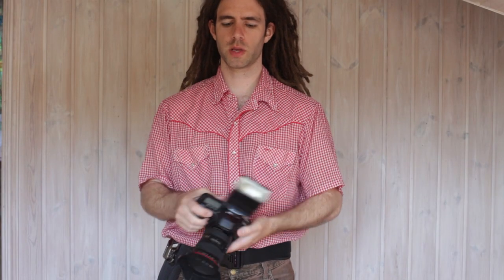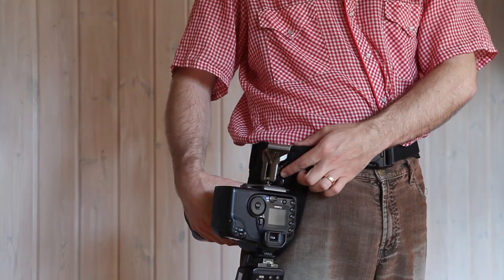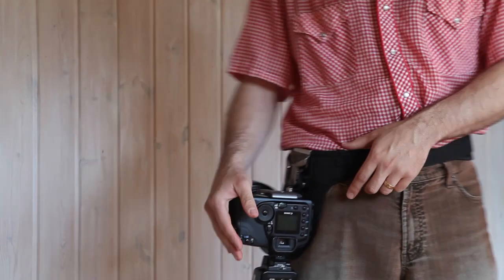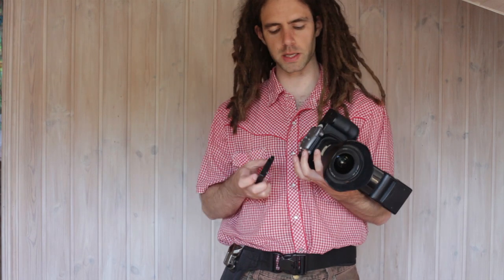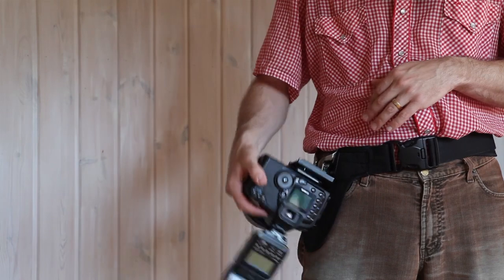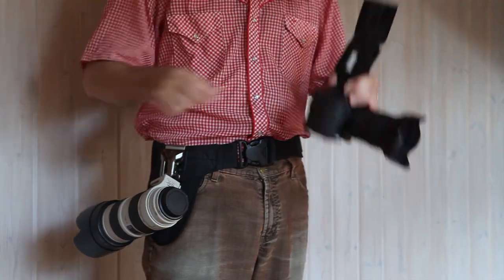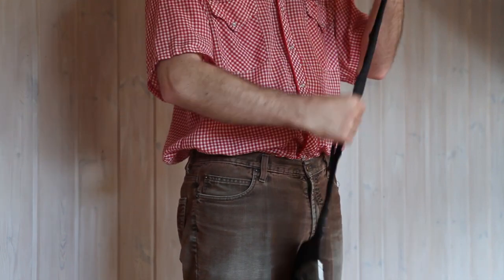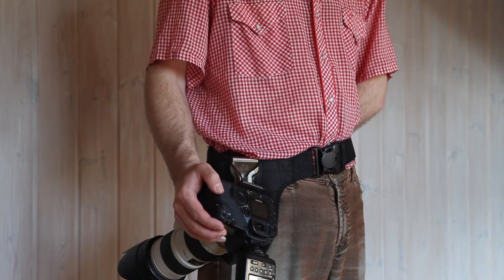SpiderPro Holster Review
Review of the SpiderPro holster system